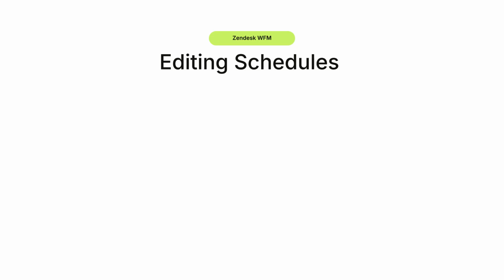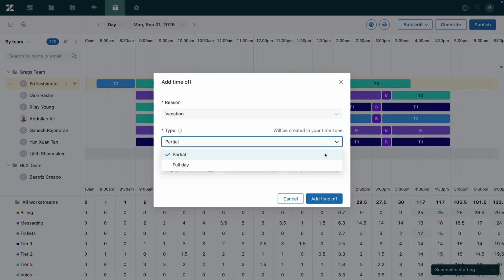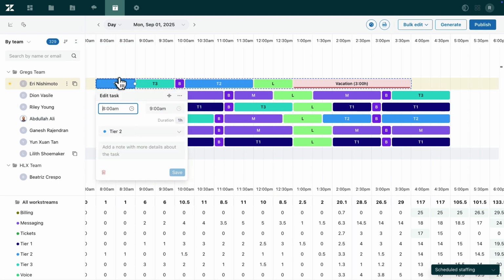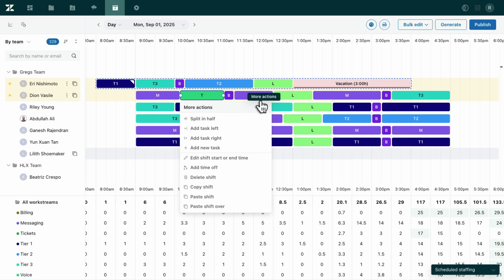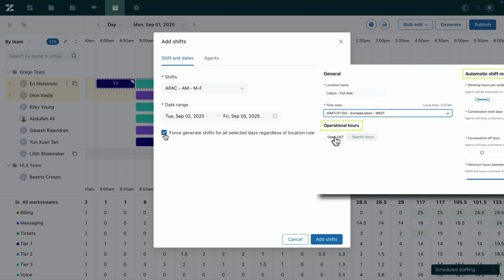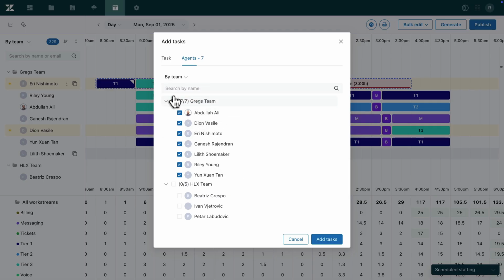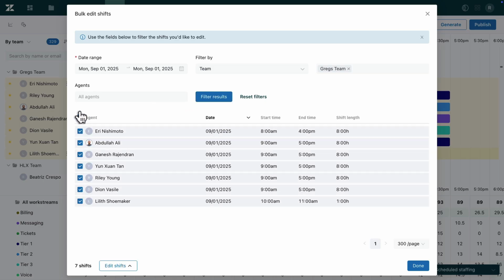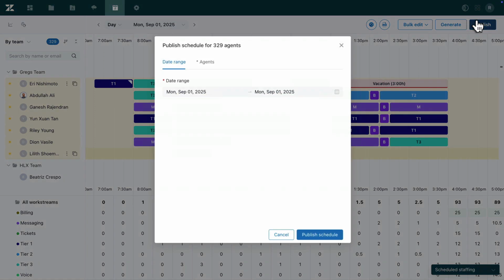Zendesk WFM: Editing Schedules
✅ Getting started with Zendesk WFM: Editing Schedules
💡 Learn about editing schedules in Zendesk WFM.

⏳ Timestamps:
00:00 - Intro
00:24 - Accessing schedules
00:28 - Editing shift start/end time
00:48 - Add time off
01:08 - Copy agent shift to another agent
01:36 - Delete agent shift
01:42 - Edit specific task
02:59 - Bulk edit options
06:00 - Publish edited shifts